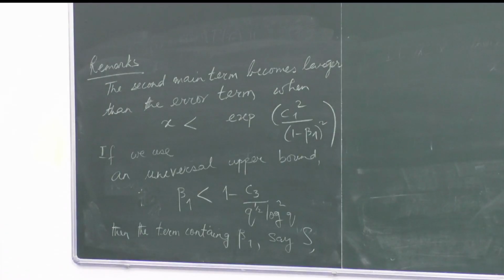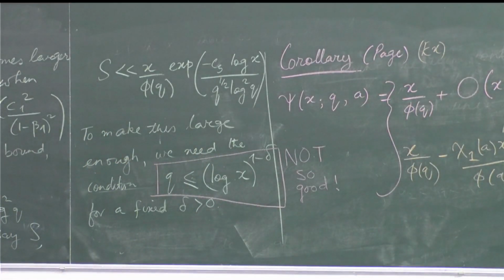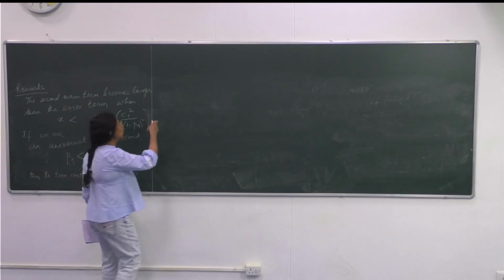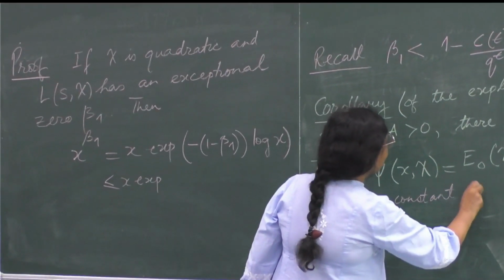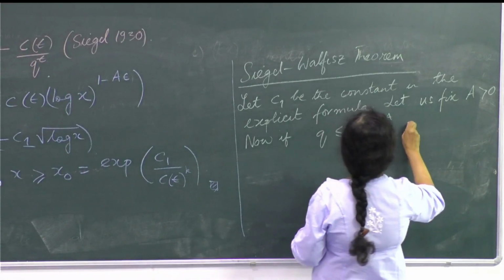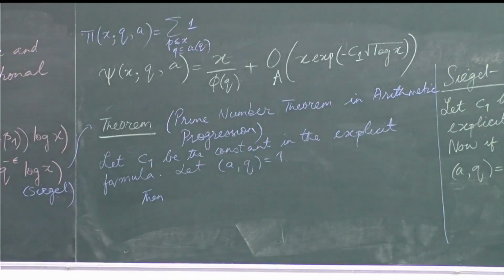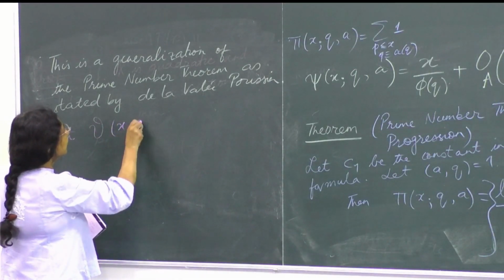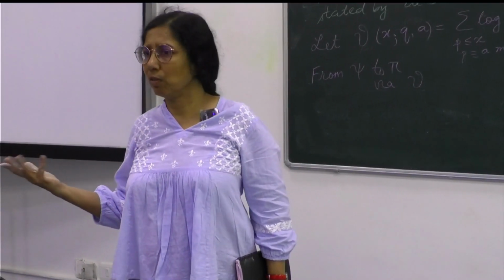L13 Classical approximations for the Prime Number Theorem in Arithmetic Progressions